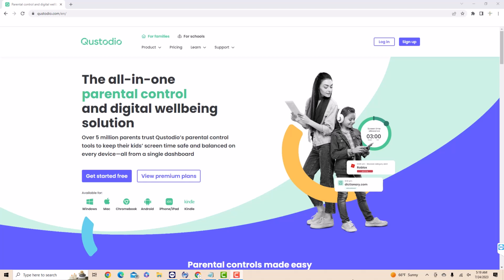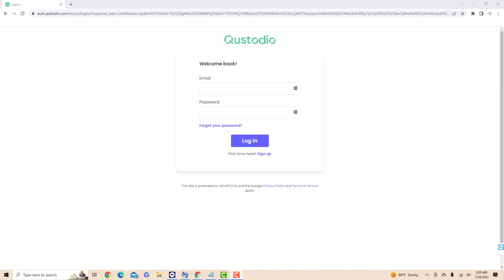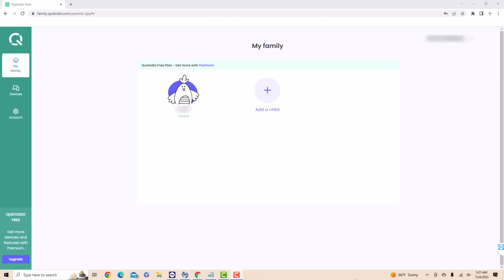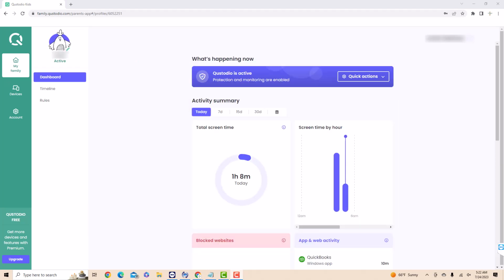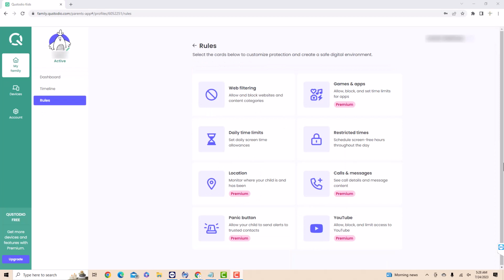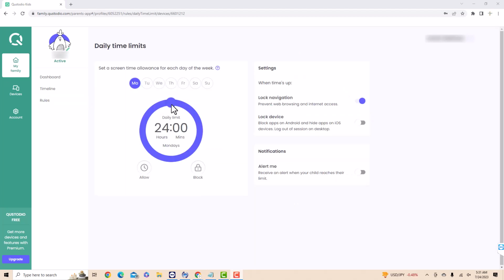How to Set Daily Time Limits using Qustodio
👨‍👩‍👧 Bark Phone – The Safest Phone for Kids-📱 Built-in parental controls + monitoring

In this video, we'll show you how to set daily time limits using Qustodio.